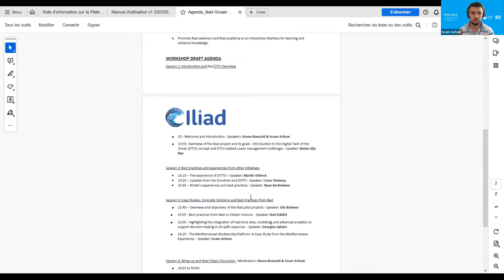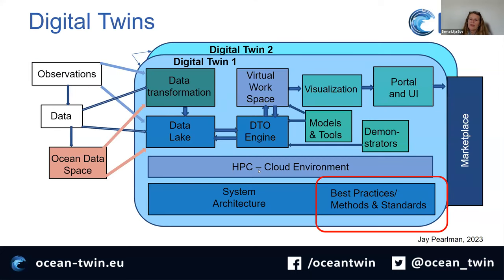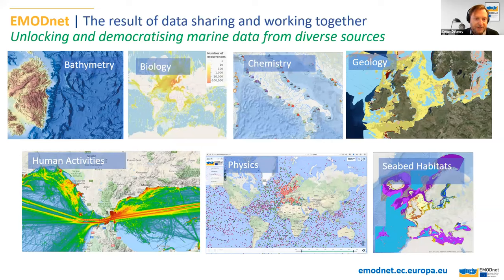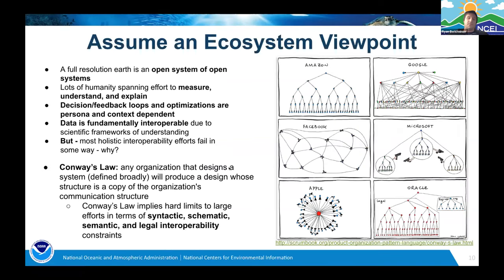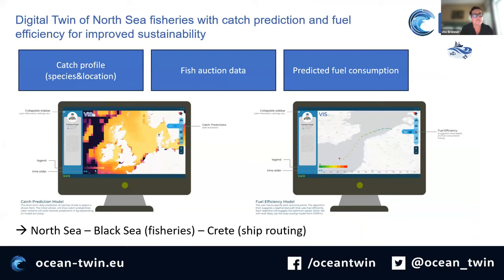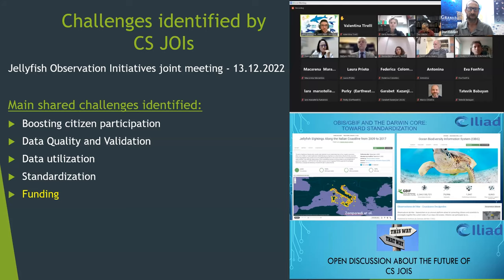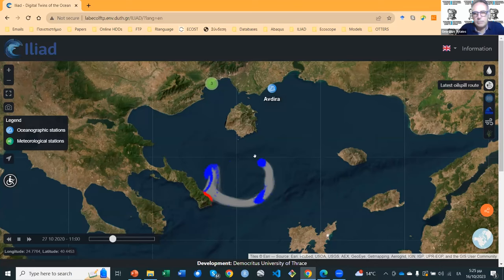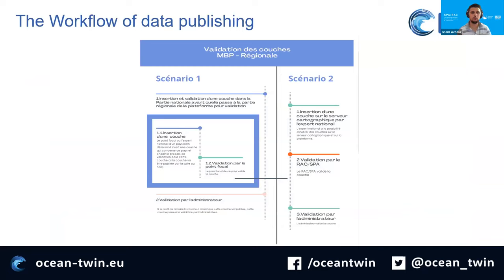OBPS Focus Session Digital Twins of the Ocean - Experiences and Best Practices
The workshop aims to showcase the progress and innovations made within the Iliad (INTEGRATED DigitaL Framework FOR Comprehensive MARITIME DATA AND INFORMATION SERVICES for the Digital Twin of the Ocean) project for the Digital Twin of the Ocean (DTO). The workshop will explore how the Iliad project and similar initiatives such as DITTO, EDITO, etc. have revolutionized the management and decision-making processes in various areas of the ocean domain, including biodiversity monitoring, climate change adaptation, sustainable resource utilization, pollution management, oil spill detection, fisheries, aquaculture, ballast water management, and more. This workshop will be the opportunity for Iliad to showcase the progress being done in these several work areas towards achieving the DTO and they can be represented as case studies  which aligns with the objectives of the OceanPractices: OBPS Workshop VII, which focuses on developing and sharing best practices within the ocean community.

When talking about standards and best practices, it is worth mentioning that there are multiple numbers of standards that can be used from cataloguing through processing to data representations. Finding the sweet spot between harmonization and efficiency can be the ultimate challenge. This workshop will depict recognised actors and use cases worked out for the Iliad project also from the interoperability perspective. The idea is to use that foundation to analyse proper standards suite and gaps to support various models and unambiguity in the data decoding into information. API profiling and combinations means that would enable tailoring of the data while preserving their interoperability and discoverability are proposed.

Objectives:

Highlight the achievements and capabilities of the Iliad project in developing an interoperable and data-intensive DTO.

Showcase concrete solutions and working examples from the Iliad project and from other similar initiatives such as DITTO, EDITO, demonstrating the practical applications and benefits of DTO in various ocean-related domains.

Discuss the potential of the DTO in enhancing various aspects of ocean management.

Explore opportunities for standardization, integration, and scalability of digital twins initiatives to maximize their impact on sustainable ocean management and address challenges and discuss best practices for achieving standardization and interoperability in the digital twin domain.

Promote Iliad webinars and Iliad academy as an interactive interface for learning and enhance knowledge.

Panel:

00:00:00 - Welcome, René Garello (IEEE)

00:01:10 - Introduction to the panelists, Issam Achour (SPA/RAC)

00:04:22 - Digital Twin of the Ocean - An introduction to the ILIAD project, Bente Lilja Bye (BLB)

00:16:16 - Opportunities of Digital Twins of the Ocean to future-proof sustainable development, Martin Visbeck (GEOMAR)

00:26:28 - The European Marine Observation and Data Network (EMODnet): a public EU marine data service fit for the digital age, Conor Delaney (EMODnet Secretariat)

00:36:21- Earth Systems Digital Twin Development: NOAA's experiences and best practices, Ryan Berkheimer (NOAA)

00:46:34 - Iliad Digital Twins of the Ocean: Pilots, Ute Brönner (SINTEF Ocean)

00:56:24 - The benefits of networking for standardization of Jellyfish observation made by citizen scientists, Dori Edelist (University of Haifa)

01:07:44 - Highlighting the integration of real time data, modeling, and advanced analytics to support decision making in oil spill response, Georgios Sylaios (Democritus University of Thrace)

01:19:55 - The Digital Twin of the Ocean, Issam Achour (SPA/RAC)

01:38:41 - Wrap-up and Next Steps